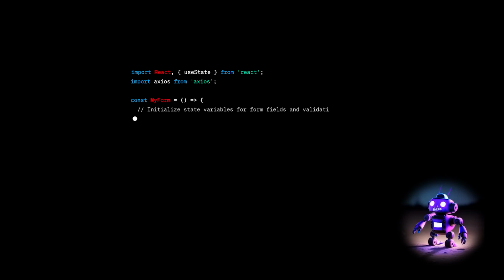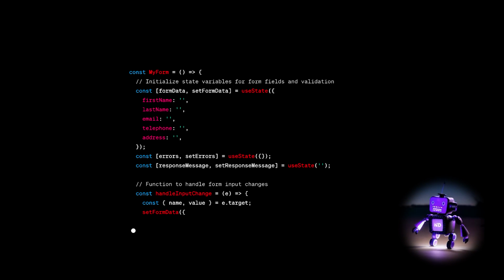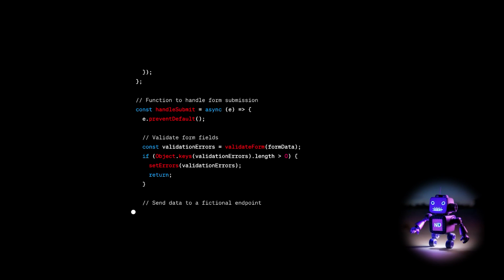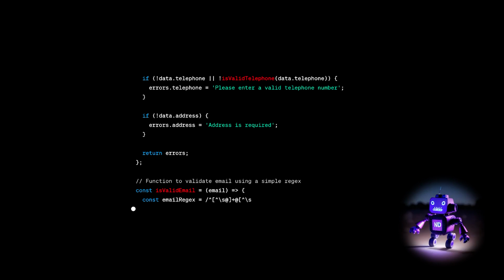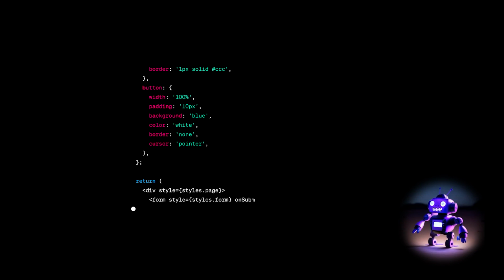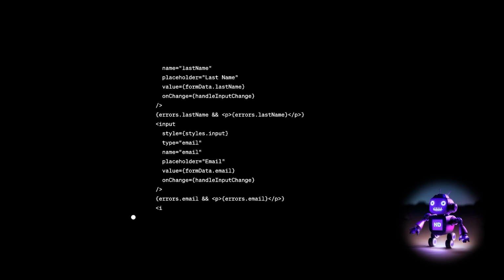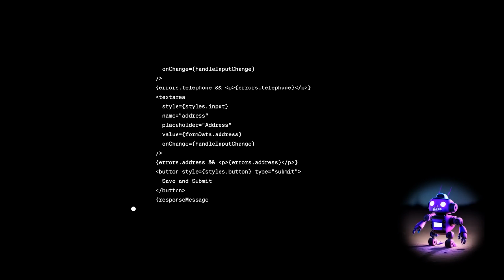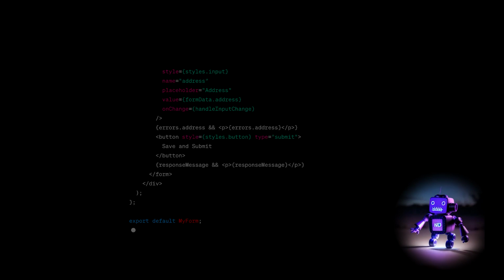ReactJS Contact Form Tutorial for Beginners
A reactJs functional component that uses hooks and state to create an online form that captures firstname, lastname, email, telephone and address. It stores the form data in an object and posts to a fictional endpoint using Axios npm package .The code includes:
A form title and short form description for an imaginary signup form.
A button to save the data to the object and send to the endpoint when clicked
Validation for the email, telephone fields
CSS  that includes basic styles for the page, form and fields

02:21 useState variable initialisation
02:42 handle text input changes
02:50 handle submit function - submit api request
03:14 validate form fields
03:48 CSS styling
04:11 JSX form rendering